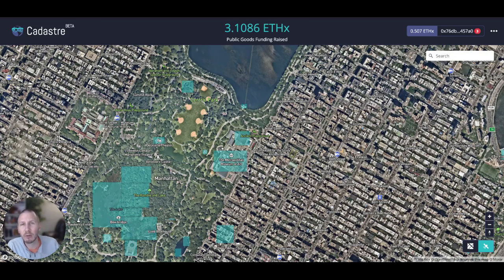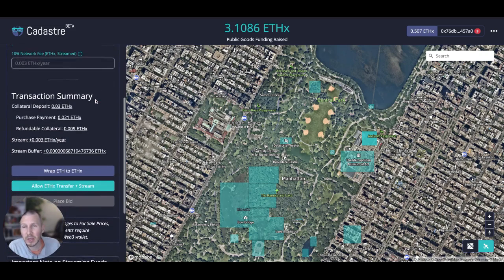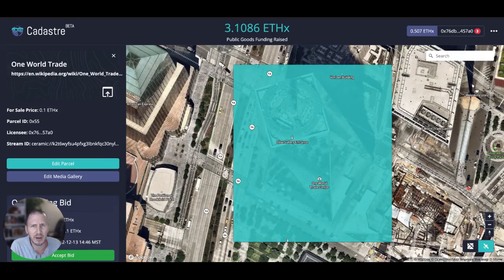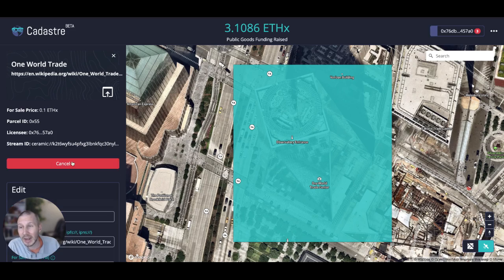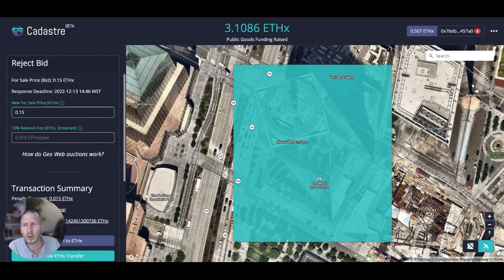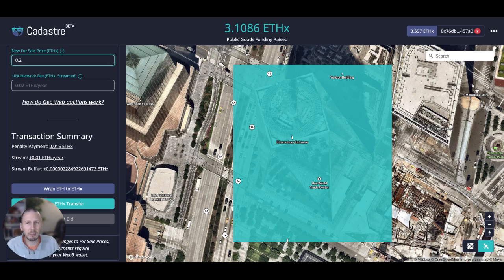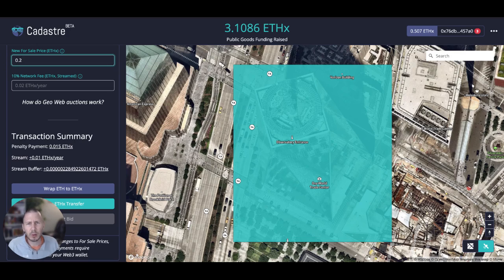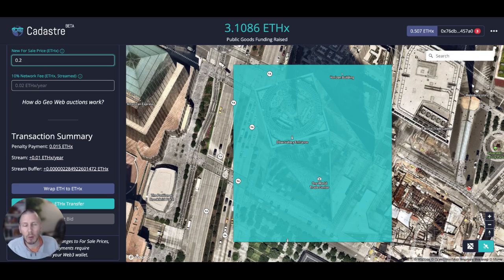Geo Web Tutorial - PCO Auction Mechanics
Exploring the Geo Web's "licensor-forgiving" implementation of partial common ownership.